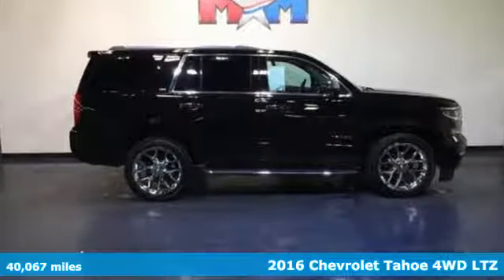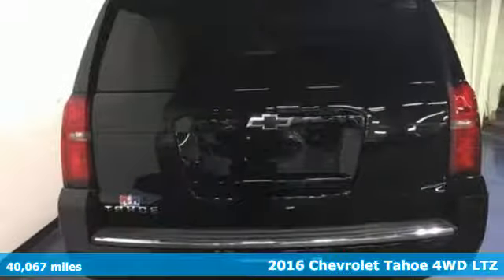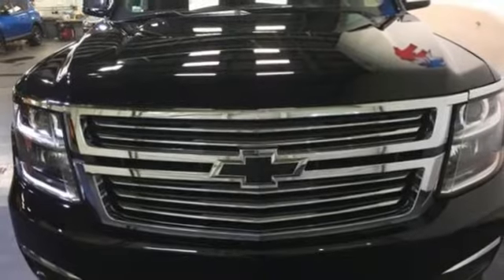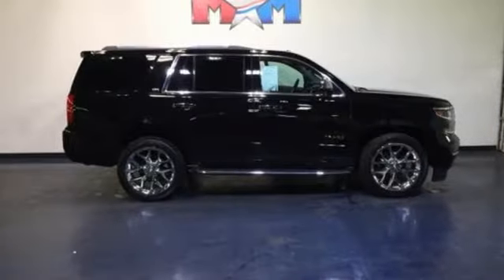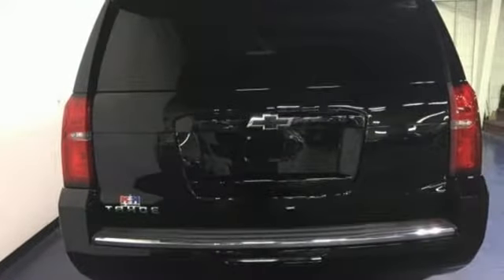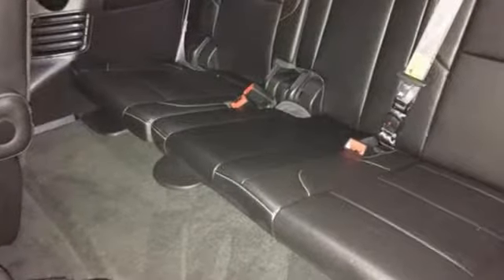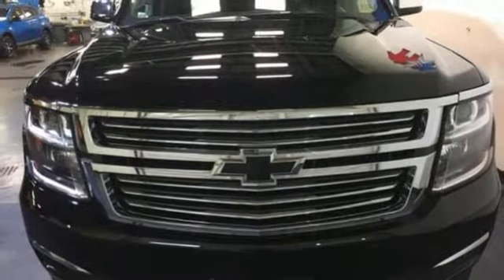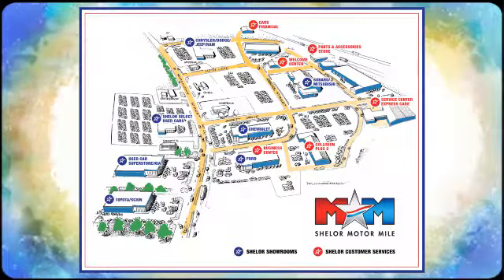Used 2016 Chevrolet Tahoe Christiansburg VA Blacksburg, VA CV180330A - SOLD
Year: 2016
Make: Chevrolet
Model: Tahoe
Trim: 4WD 4dr LTZ
Engine: 5.3L 8 Cylinder Engine
Transmission: AUTOMATIC
Color: Black
Interior: Jet Black
Mileage: 40067
Stock #: CV180330A
VIN: 1GNSKCKC7GR278838
LTZ trim. CARFAX 1-Owner, Very Nice. DVD Entertainment System, Heated Leather Seats, Navigation, Third Row Seat, WHEELS, 22 X 9 (55.9 CM X 22.9 CM) 6-SPOKE CHROME MULTI-FEATURED DESIGN, 4x4, Captains Chairs, Trailer Hitch CLICK NOW!br /br /KEY FEATURES INCLUDEbr /Leather Seats, Third Row Seat, 4x4, Quad Bucket Seats, Power Liftgate, Rear Air, Heated Rear Seat, Cooled Rear Seat, Back-Up Camera, Running Boards, Premium Sound System, Onboard Communications System, Trailer Hitch, Remote Engine Start, Dual Zone A/C. Privacy Glass, Keyless Entry, Remote Trunk Release, Steering Wheel Controls, Electronic Stability Control. br /br /OPTION PACKAGESbr /WHEELS, 22 X 9 (55.9 CM X 22.9 CM) 6-SPOKE CHROME MULTI-FEATURED DESIGN, SUN, ENTERTAINMENT AND DESTINATIONS PACKAGE includes additional 9 months of SiriusXM Radio and NavTraffic service, (CF5) power sunroof, (U42) rear seat DVD entertainment system and (IO6) Chevrolet MyLink radio with navigation, ENTERTAINMENT SYSTEM, REAR SEAT, BLU-RAY/DVD with remote control, overhead display, two 2-channel wireless infrared headphones and auxiliary audio/video input jacks and USB port, SEATING, FRONT BUCKET WITH PERFORATED LEATHER-APPOINTED HEATED AND COOLED SEAT CUSHIONS 12-way power driver and passenger seat includes 6-way power cushions, driver seat 2-position memory, 4-way power lumbar control and power recline (STD), AUDIO SYSTEM, CHEVROLET MYLINK RADIO WITH NAVIGATION AND 8 DIAGONAL COLOR TOUCH-SCREEN AM/FM stereo, seek-and-scan and digital clock, includes Bluetooth streaming audio for music and select phones; voice-activated technology for radio and phone; featuring Apple CarPlay capability for compatible phone; includes 5 USB ports and 1 auxiliary jack (STD), ENGINE, 5.3L ECOTEC3 V8 WITH ACTIVE FUEL MANAGEMENT Serviced here, Originally bought here, Local Trade-In br /br /Pricing analysis performed on 3/7/2018. Horsepower calculations based on trim engine configuration. Please confirm the accuracy of the included equipment by calling us prior to purchase. br /